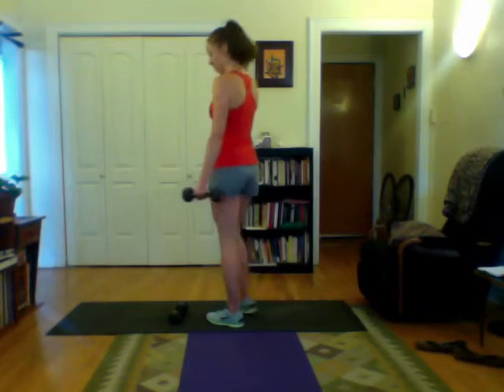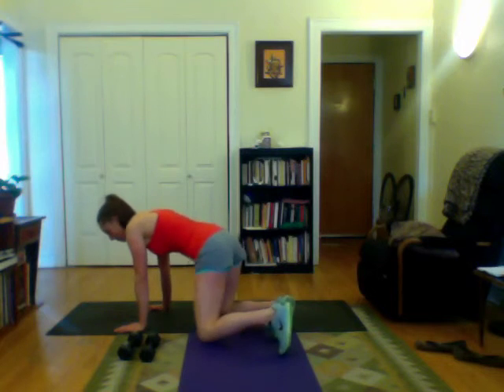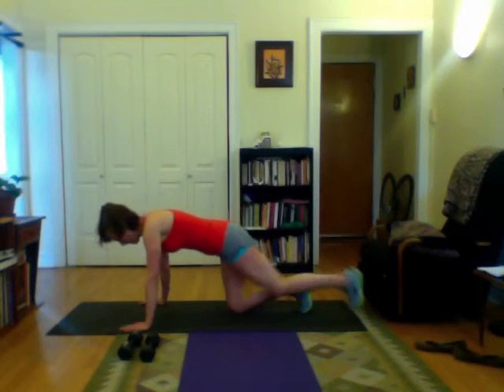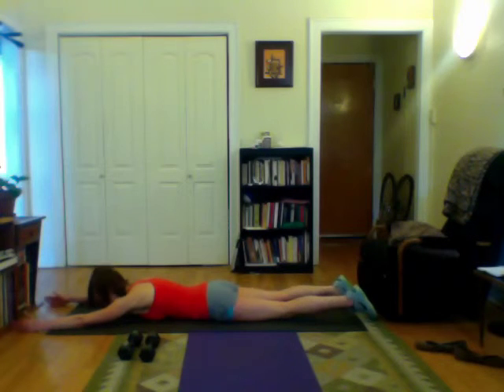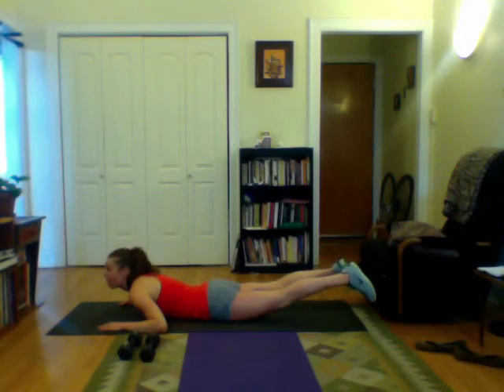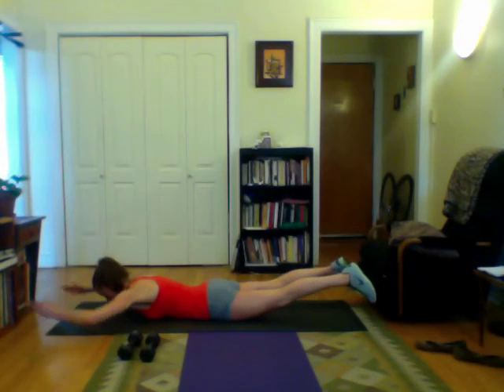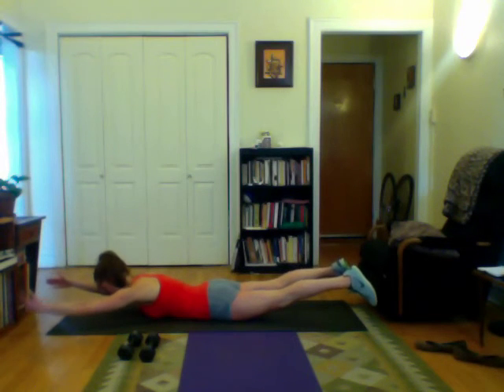Arms Shoulders and Back exercises PLUS superman technique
Shoulder Shrugs
Honor Curls
C- Sit Flies

Superman Technique ** Pay attention to the head position**